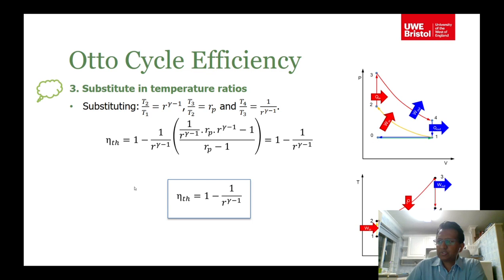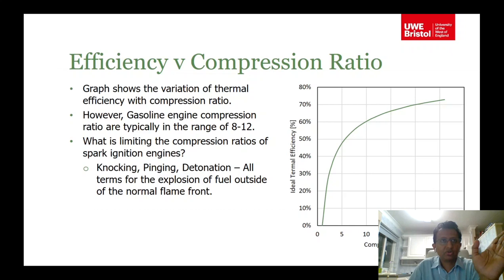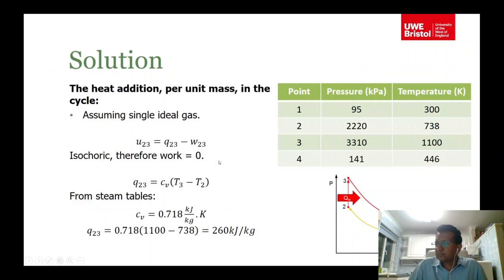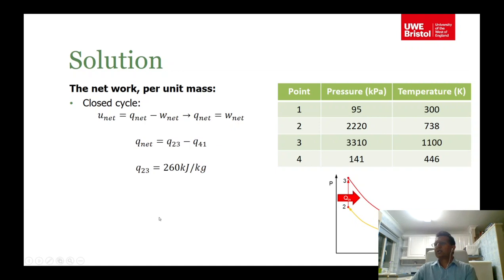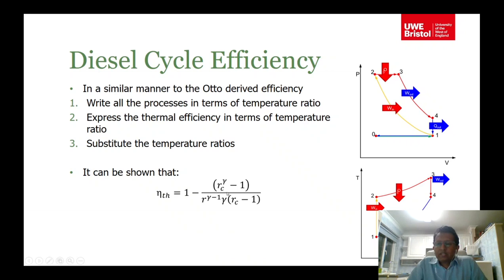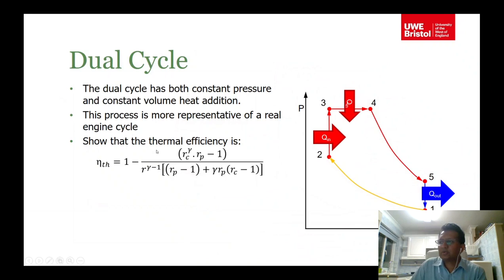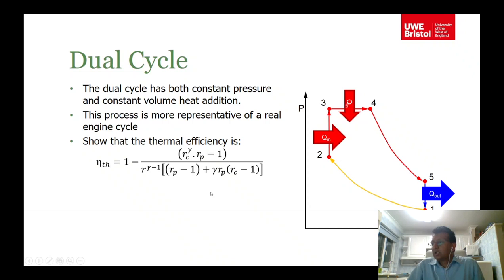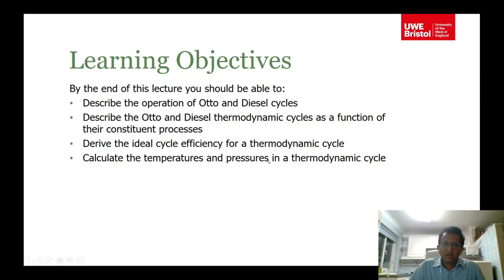Automotive Lecture 3 2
This is the 3rd lecture (Part 2/2)of a series of 5 lectures in Introductory Automotive Engineering
Authored and delivered by
Dr Rohitha Weerasinghe
FIMEchE, CEng, PhD, BSc Eng Hons, SFHAEA